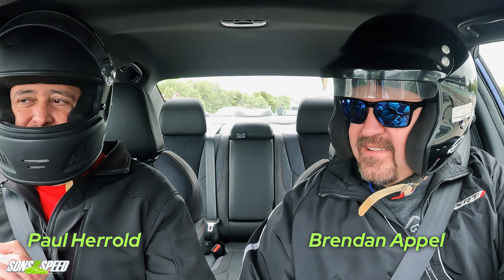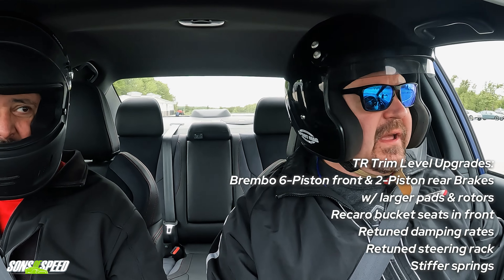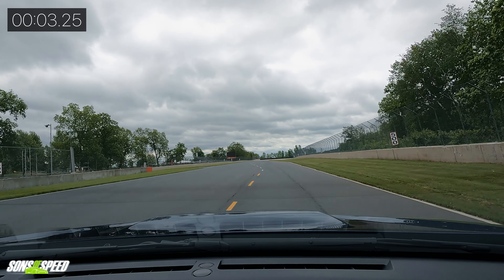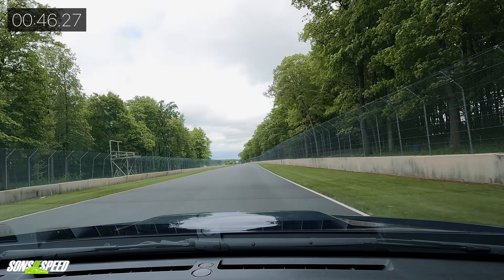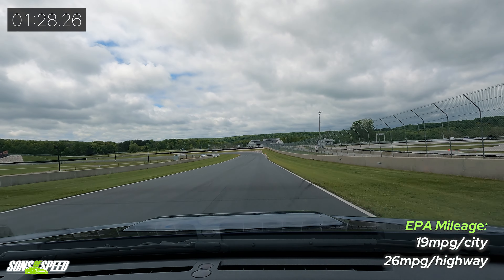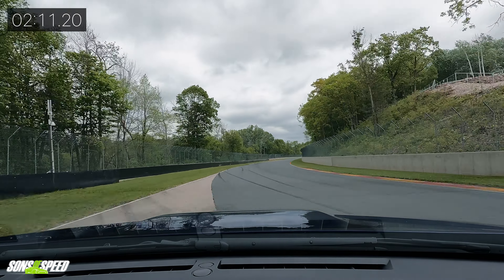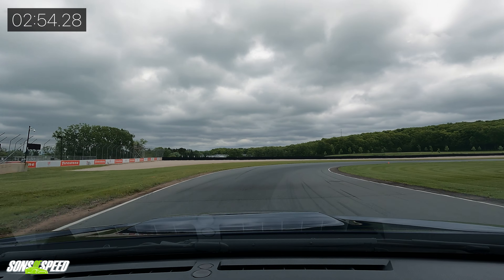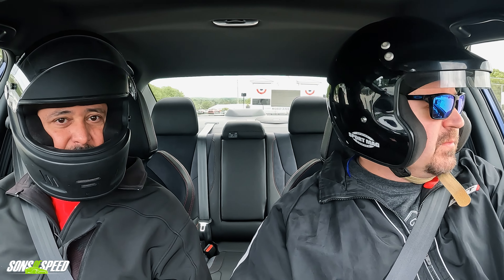2024 Subaru WRX TR | The Lap [S7:E4]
Sons of Speed takes Subaru's newest version of the WRX, out for one lap around Road America to see if the 'TR' really stands for "Track Ready!"  Join us as we drive this rally inspired car to the extreme and see if the new Brembo brakes, stiffer springs, and retuned steering rack make this a better WRX. Watch now and find out!

"The Lap" Season 7: Episode 4
Video editing: Alexander Herrold

Special thanks to the Midwest Automotive Media Association for making The Lap possible!